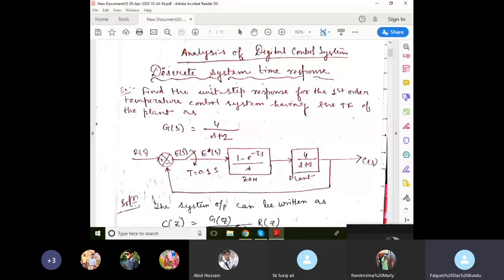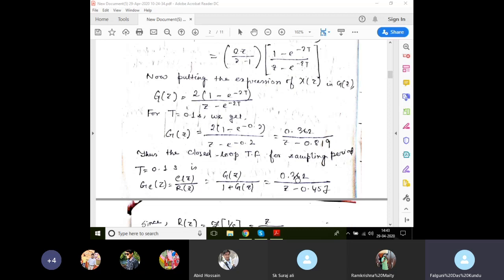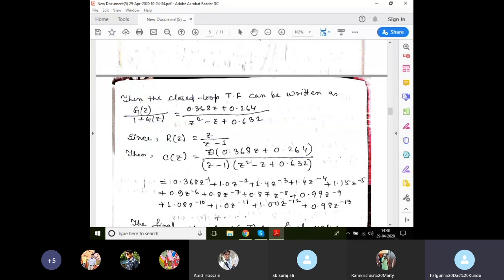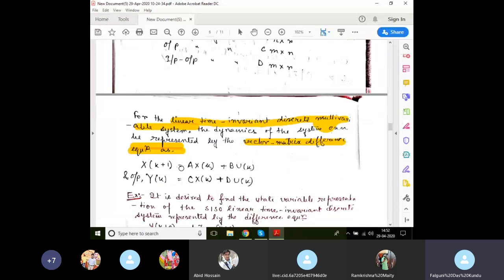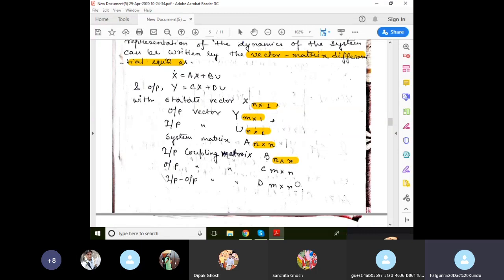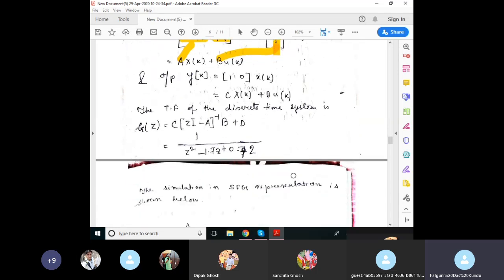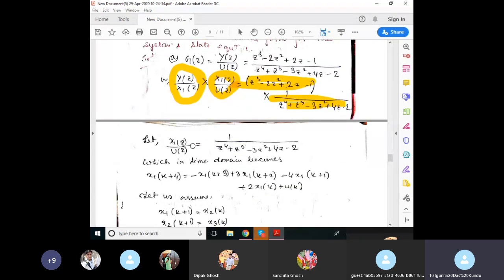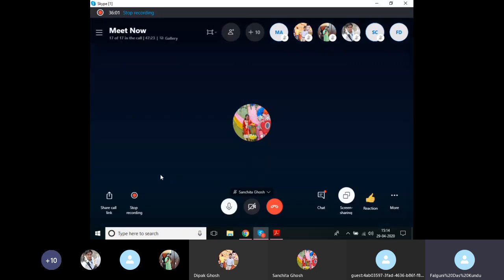THE LECTURE ON STATE VARIABLE ANALYSIS OF SAMPLED DATA SYSTEM||CONTROL SYSTEM II||EE 601